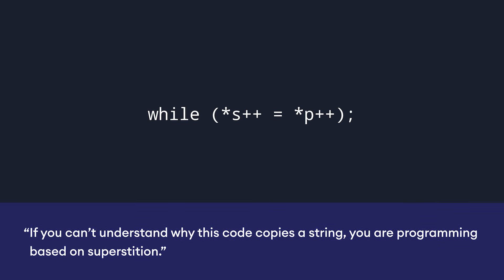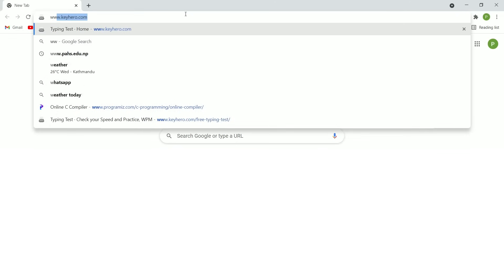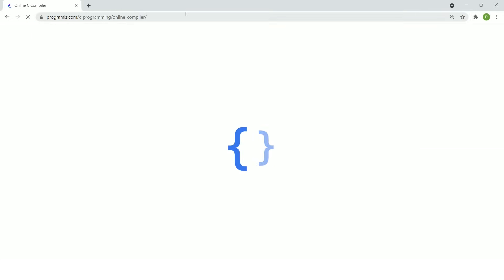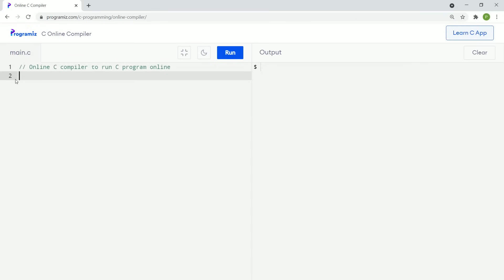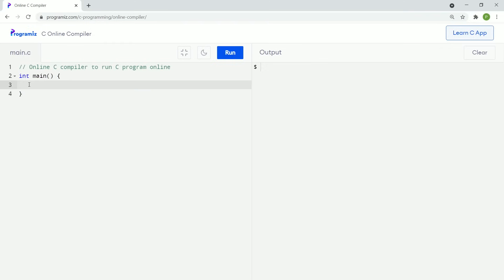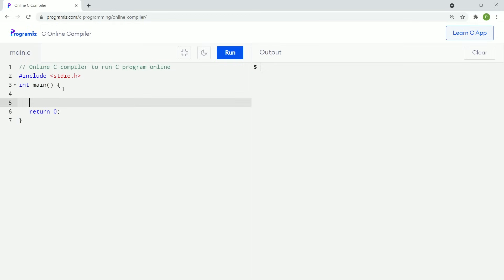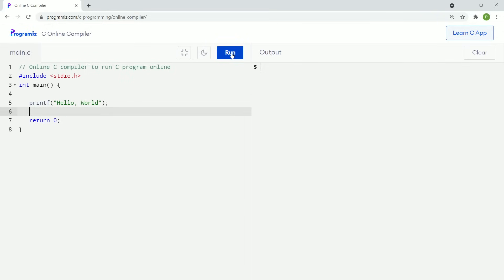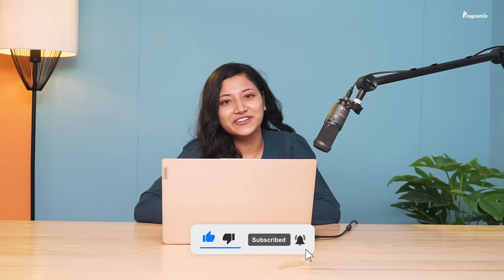#1: Getting Started with C Programming [2025] | C Programming for Beginners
Step by step video tutorials to learn C Programming for absolute beginners!

In this video, we will introduce you to the exciting world of C programming. We will see why C is a good choice for beginners to start their programming journey. Then, we will create our first C program.

Watch our videos and revise them with our C App!

Timestamps:
0:00 Start
0:24 What is C programming?
1:50 Should you learn C?
2:43 How to run a C Program?
3:34 Writing our first C program